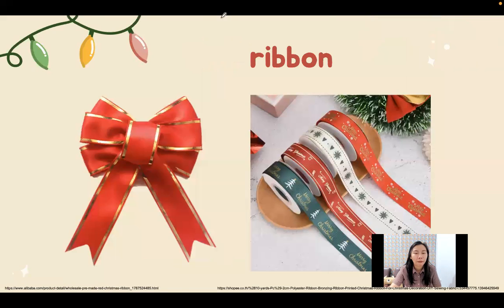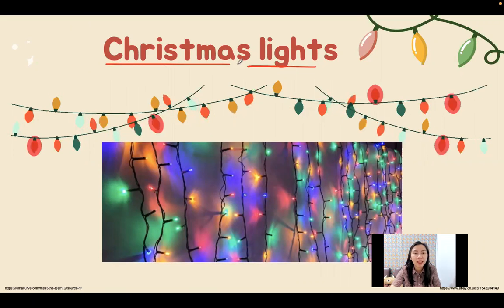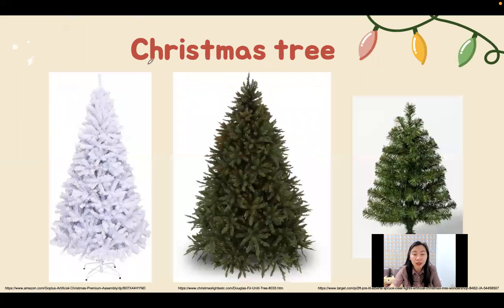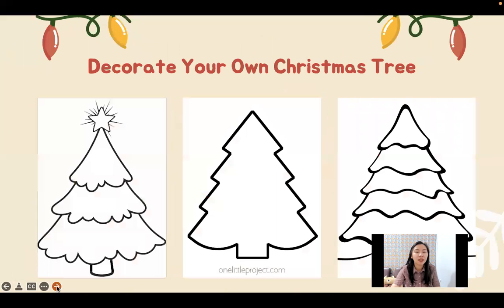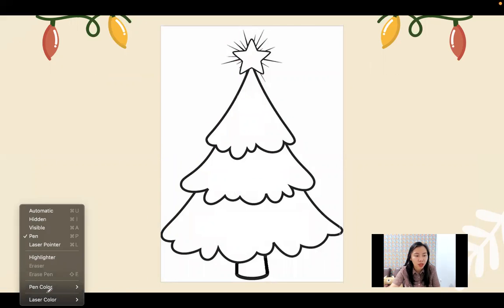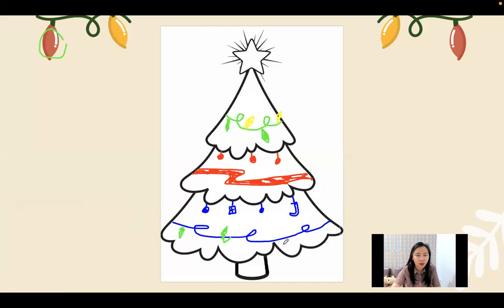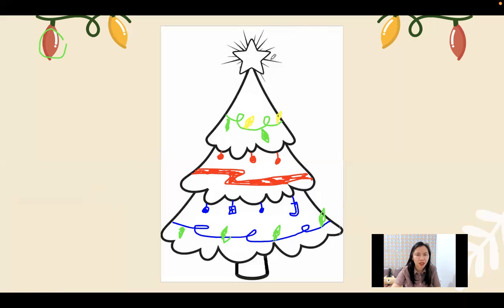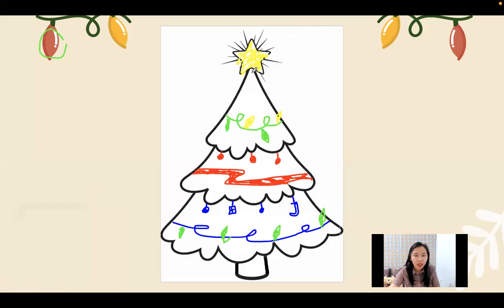Grade 2 - Decorate Your Own Christmas Tree